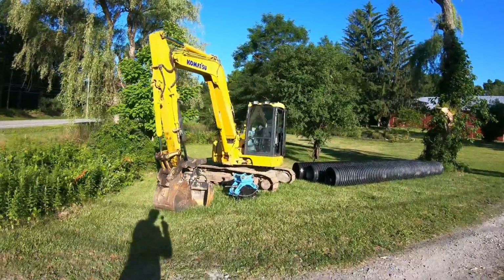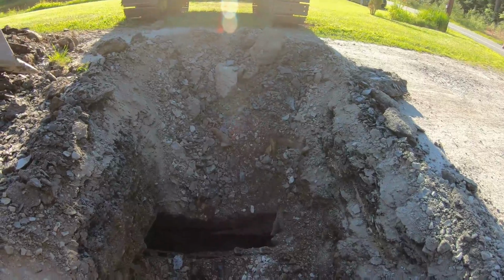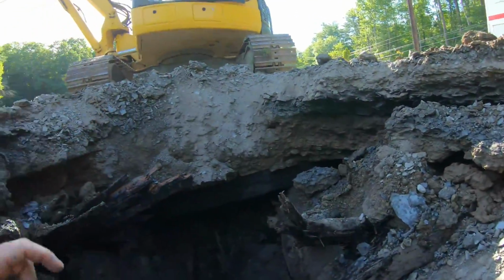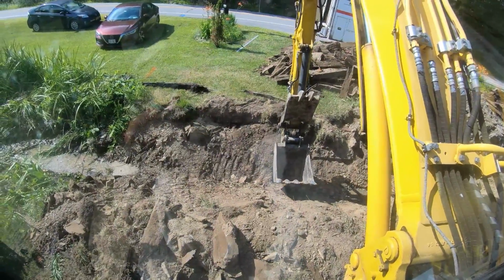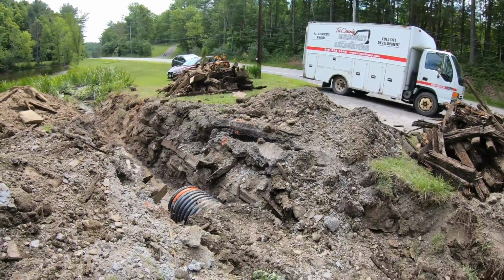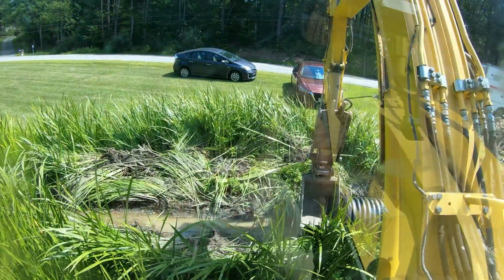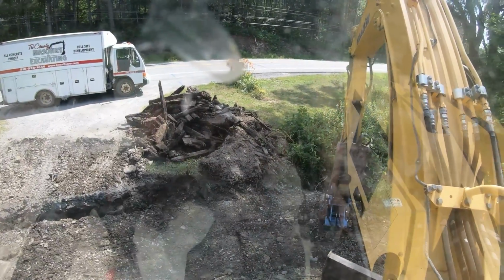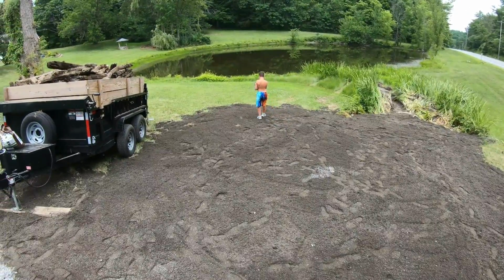Installing Culvert Pipes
Installing 3 culvert pipes under a driveway to better route water to pond inlet.

My Equipment:
KOBELCO SK160-6E
BOMAG 172-2
BOMAG BW900-2
HYDREMA 912
MF 35
KENWORTH T-800
GMC W4500
RAM 3500

--- OUR SERVICES ---

DOZERS/LOADERS: Komatsu D51 PX22, WA270-8, Kubota SVL 90-2.